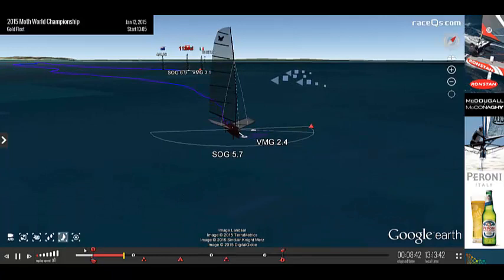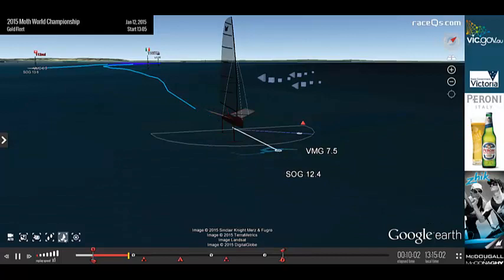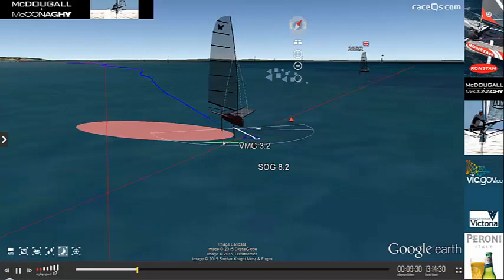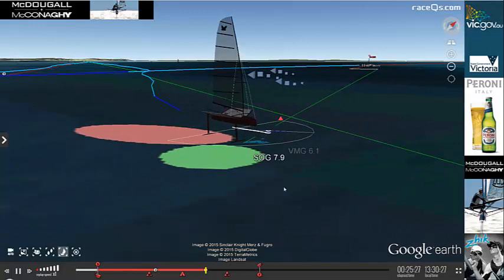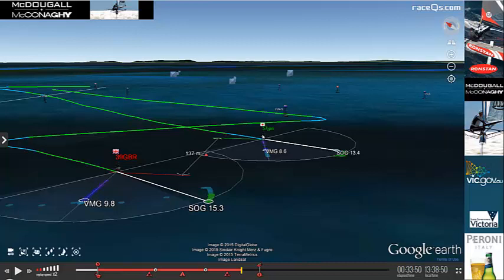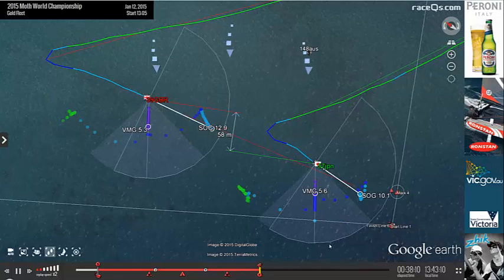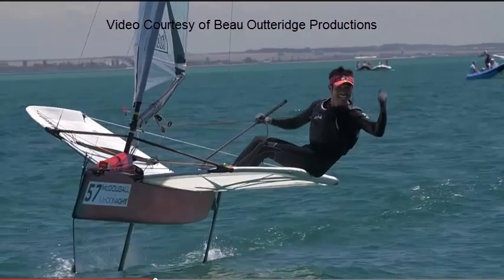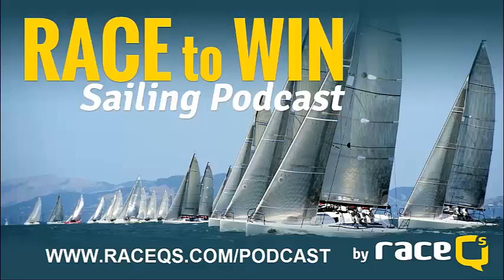29- Moth Worlds 2015: Race 1 Highlights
Beautiful Sorrento, Australia was the venue for the 2015 Moth World Championships. Check out this highlight reel from first official day of the Worlds, where competitors sails just one race, due to poor conditions.  Still, there was plenty of excitement on the course, with a surprising upset in the last seconds of the race during a heated battle for first place.  Special thanks to Beau Outteridge Productions for use of their video.